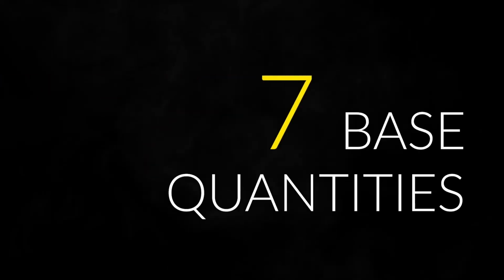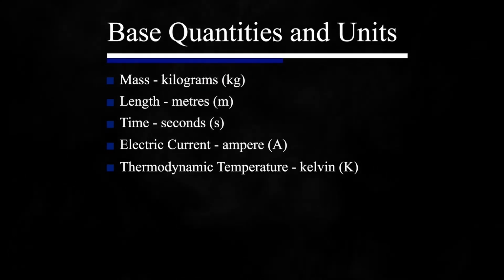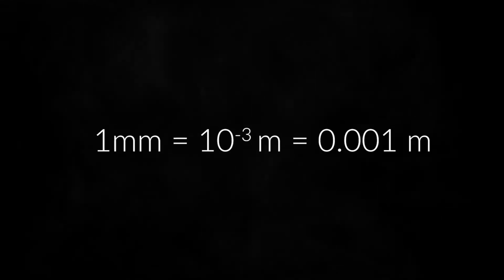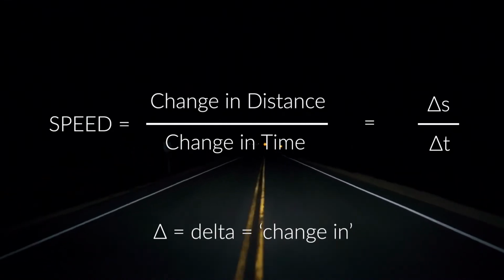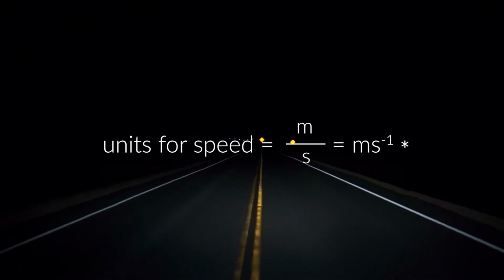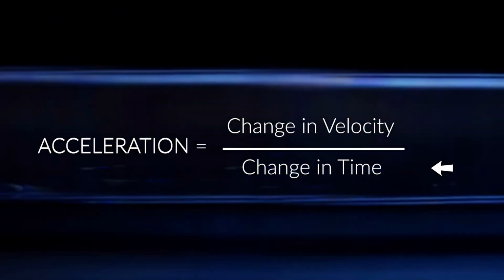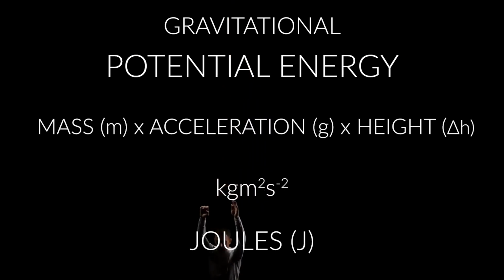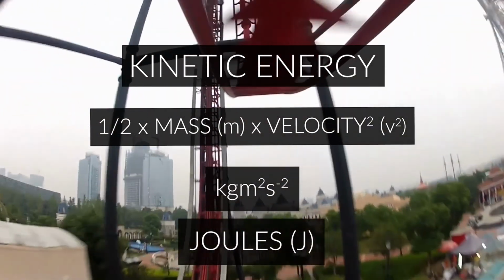4. The Base Unit - SI System - AS Level Physics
Système International d'Unités (International System of Units) or the SI System.

Introduction to the 7 base quantities and units of the SI System and the derived units that are comprised of the base quantities.

1:10 - 7 Base Quantities
1:48 - Base Units
2:42 - Converting Areas and Volumes
3:35 - Derived Quantities
3:53 - Example of Derived Units - Speed
4:29 - Example of Derived Units - Acceleration
5:00 - Example of Derived Units - Force
5:38 - Example of Derived Units - Power
6:10 - Example of Derived Units - Energy